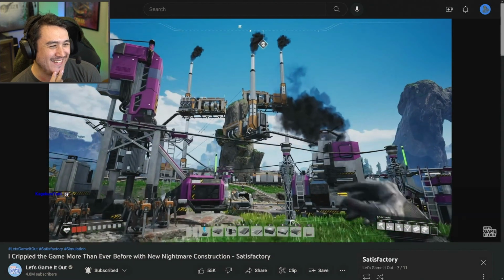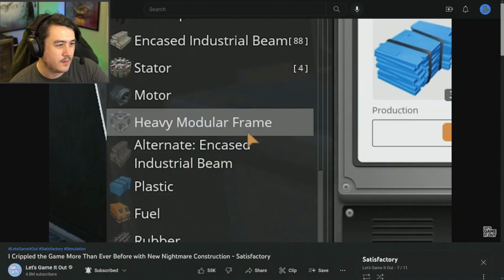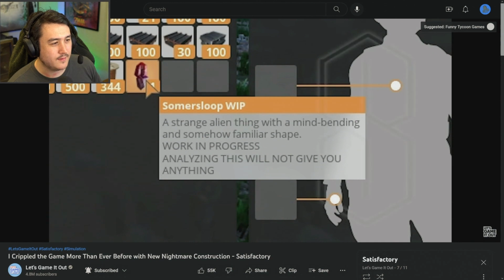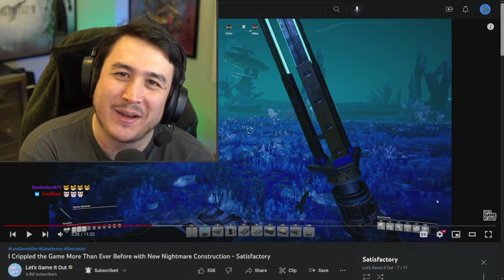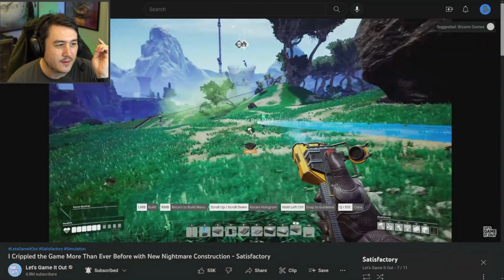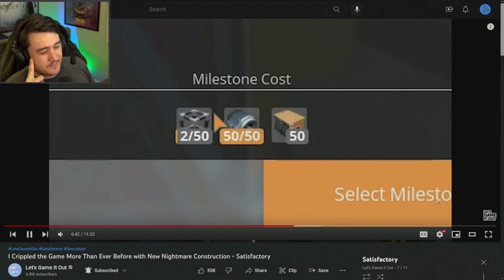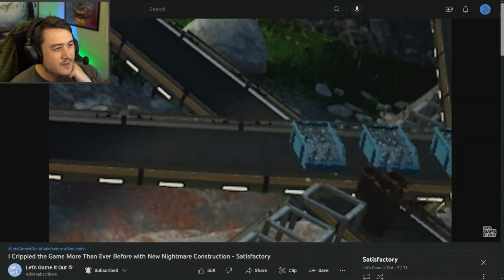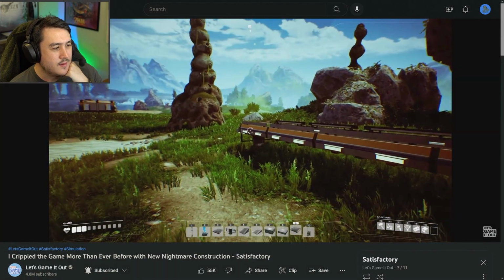I react to Let's Game It Out pour salt in his own wound that HE CREATED - LGIO Satisfactory Reaction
I reacted to Let's Game It Out's video, "I Crippled the Game More Than Ever Before with New Nightmare Construction!" If you haven't seen it yet, please watch it by clicking this link first!

Type !discord in my twitch chat to get invited to the discord